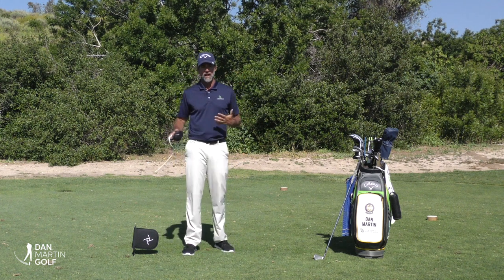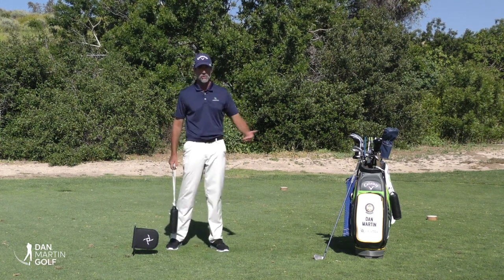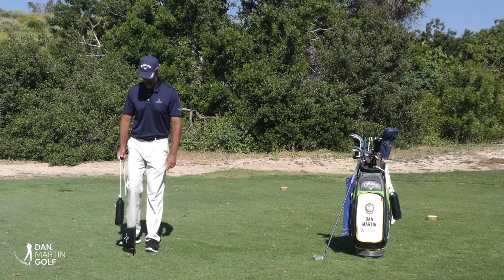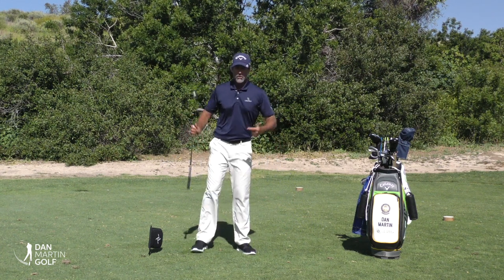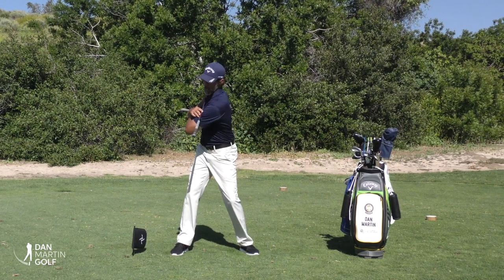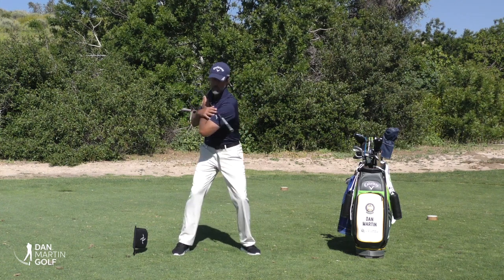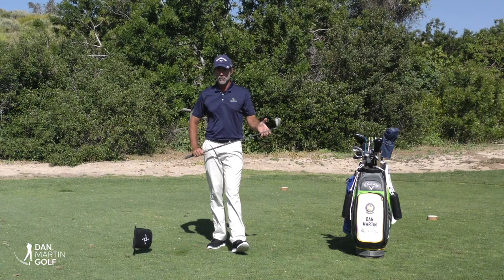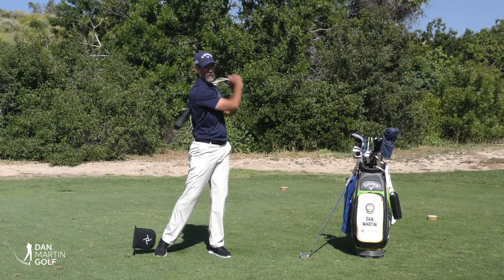The Golf Swing is a Series of Slings and Swings! How Momentum is Transferred through the Body!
Check out The Pro Here!